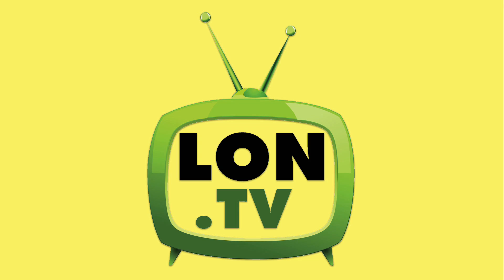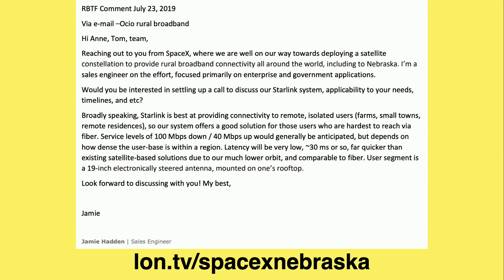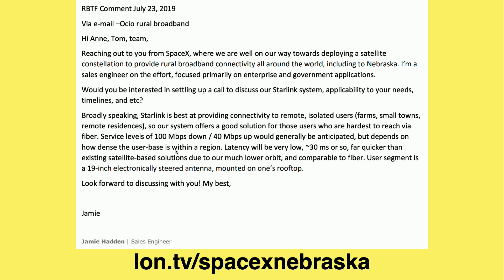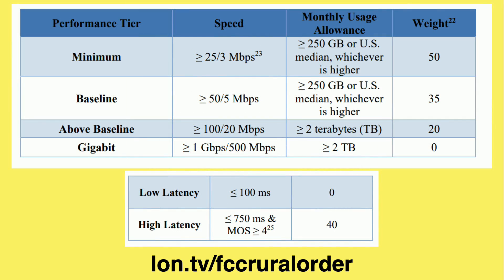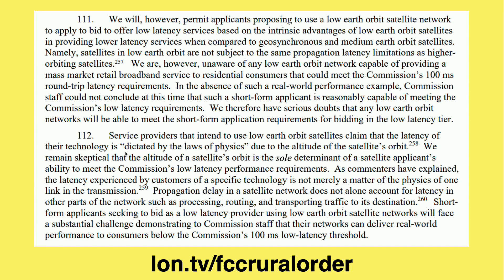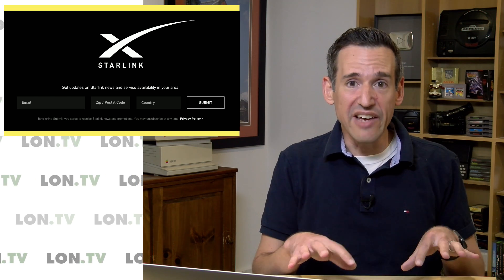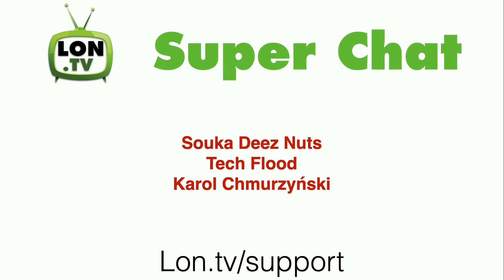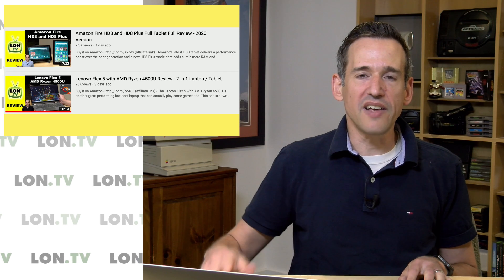Starlink Update: Potential Speeds & Signup Page !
- SpaceX continues delivering Starlink satellites to orbit and more hints of the service offering and potential speeds are emerging.

VIDEO INDEX:
00:00 - Intro
00:38 - Current Starlink Status
02:01 - Potential Speeds
04:41 - FCC Rural Broadband Auction & Starlink Latency
09:35 - Starlink Beta Signup
11:48 - Starlink Subreddit
12:11 - Comcast Gigabit Pro Update
13:04 - Supporter Thank Yous
13:43 - Helping The Channel
14:08 - Week In Review
15:25 - Coming Up This Week
17:10 - My Other Channels
18:13 - Conclusion